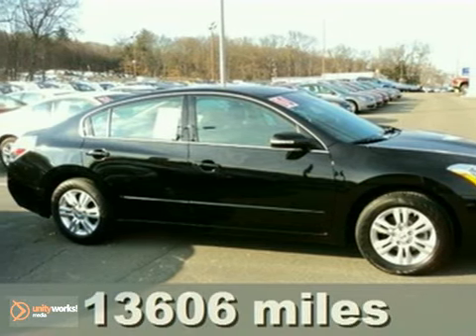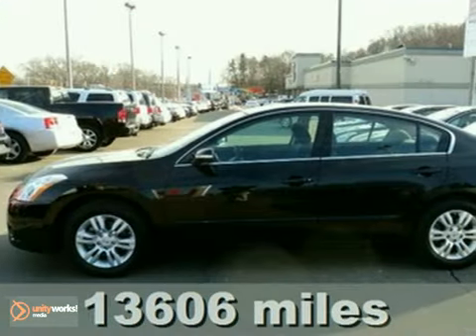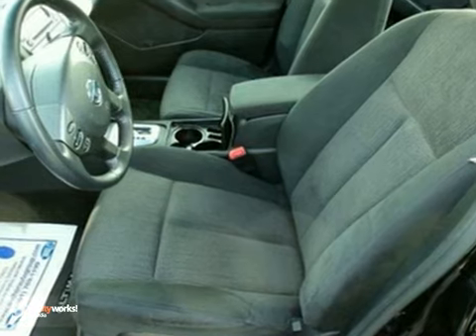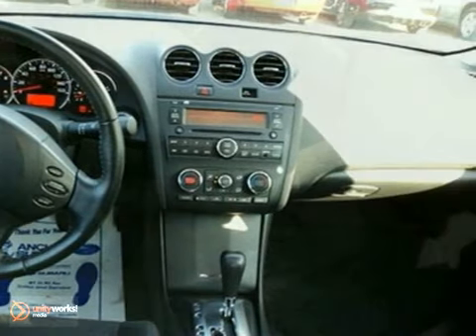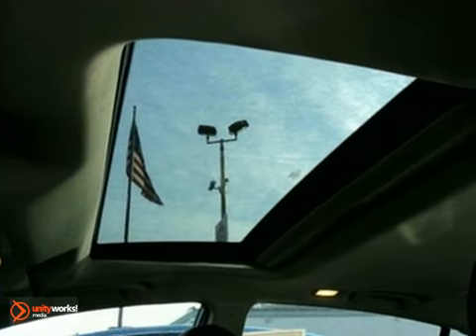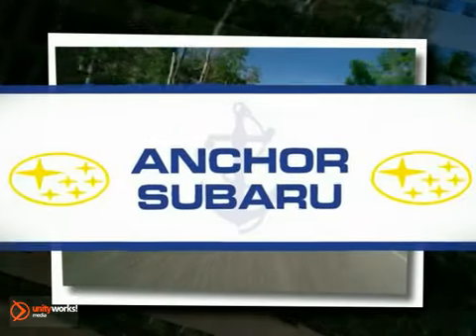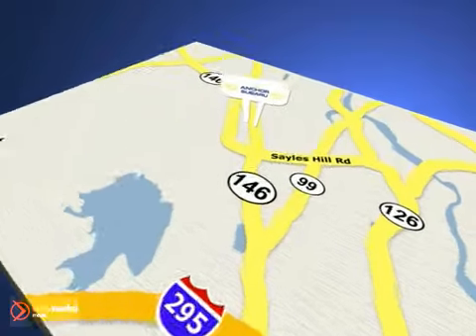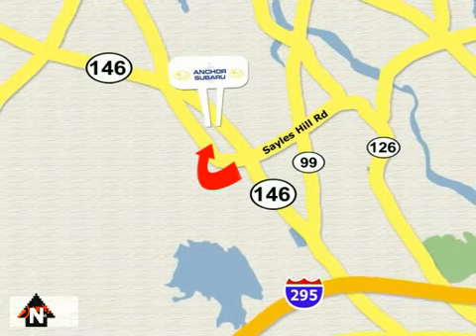2010 Nissan ALTIMA PGN184 in Providence North Smithfield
If you are looking for real value on a great used car, Anchor Subaru invites you to come in and test drive this 2010 Nissan ALTIMA, stock# PGN184. We are conveniently located near Providence North Smithfield, RI and known for our great selection, reliability and quality. Come take a look at this 2010 Nissan ALTIMA today.

Anchor Subaru
949 Eddie Dowling Hwy
Providence North Smithfield RI, 02896

Anchor Subaru has a large inventory of Subaru cars, hybrids and sports utility vehicles.

2010 Subaru B9 Tribeca
2010 Subaru Forester
2010 Subaru WRX
2010 Subaru Impreza 2.5i
2010 Subaru Tribeca
2010 Subaru Legacy
2010 Subaru Outback

Anchor Subaru has access to a large inventory of new and used Subaru vehicles in the North Smithfield, Providence, Pawtucket, Boston, Woonsocket, Warwick, Worcester, Attleboro, and Hartford area. At Anchor Subaru, our sales representatives can help you to buy your next new or used car, hybrid or sports utility vehicle through a hassle free and exciting car buying experience. It is our goal to make the car buying experience at Anchor Subaru the best in Rhode Island.

FULL OPTIION S MODEL; CONVENIENCE AND CONVENIENCE PLUS PKG; MOONROOF; BALANCE OF FACTORY WARRANTY WITH ONLY 13; 600 MILES!!!